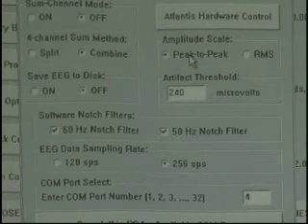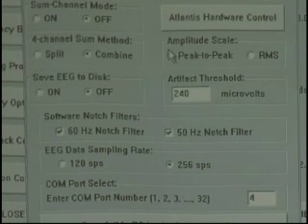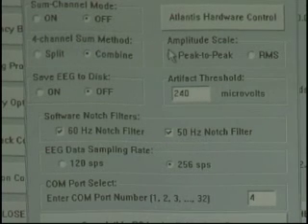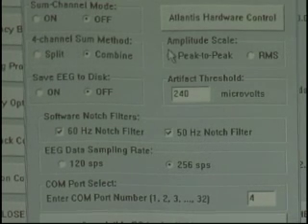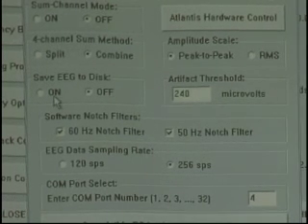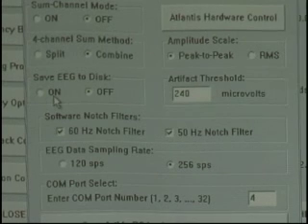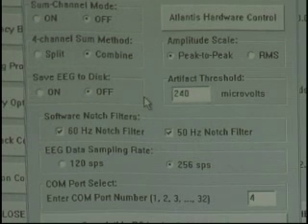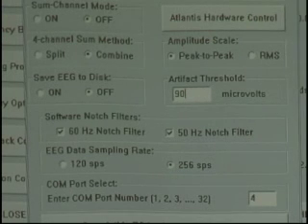3.4 Software Pt.7: Data Channnels menu (2)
More on the Data Channels menu